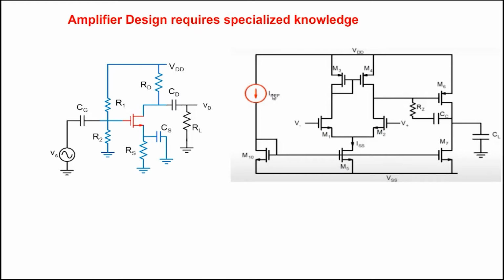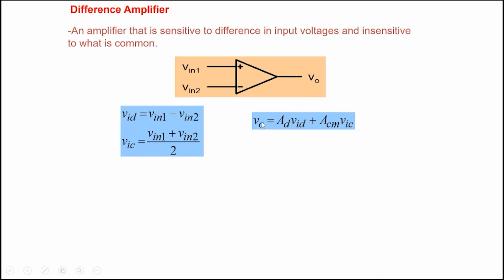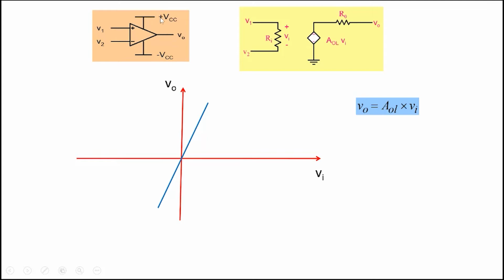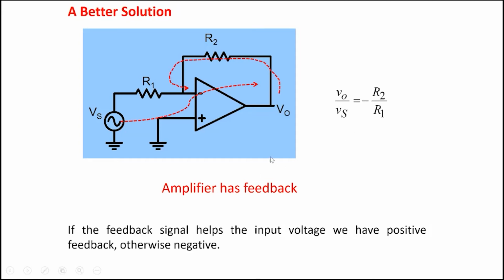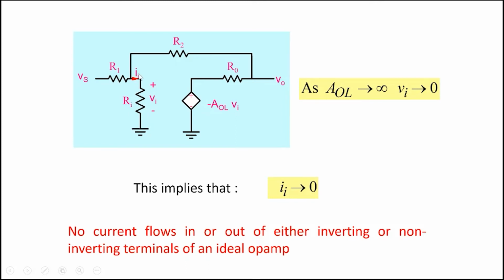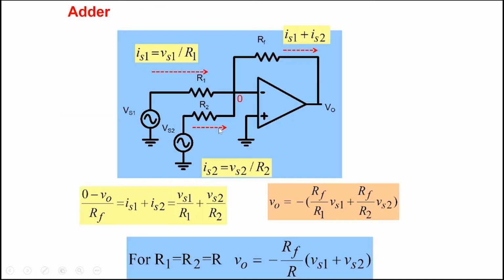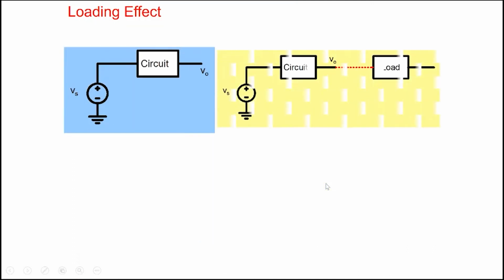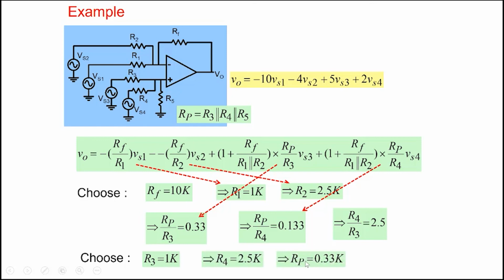Operational Amplifier Circuits